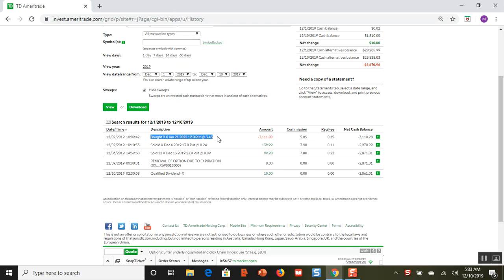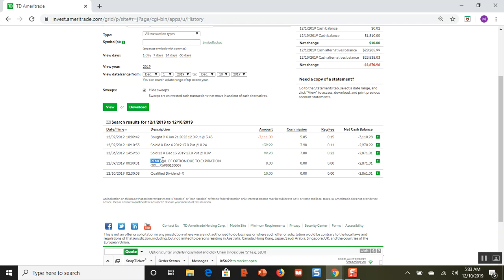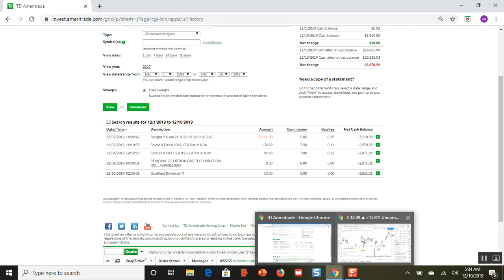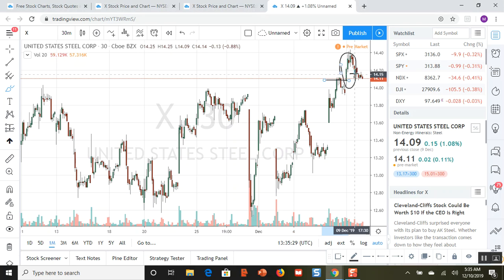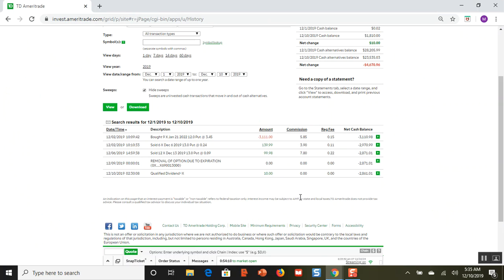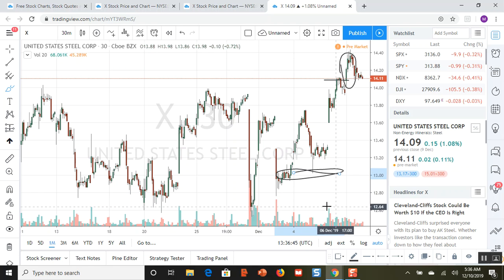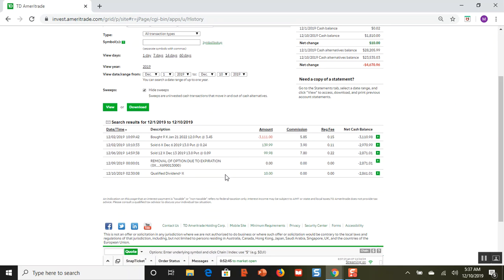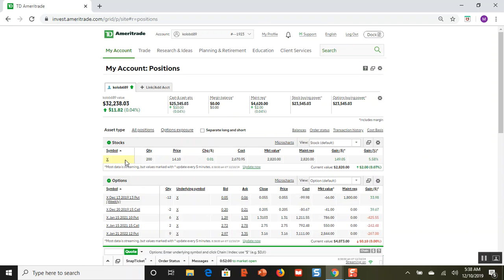How to manage your option spreads (US Steel 12/10/19)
Brought in my first $140 on my latest put spread for US Steel. Enjoy the video.